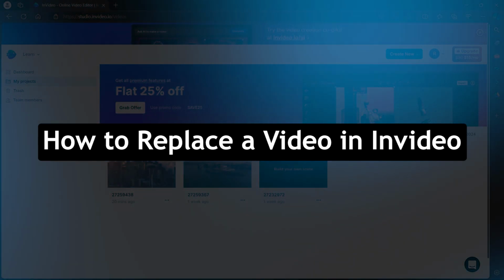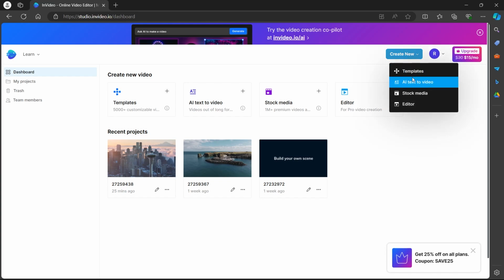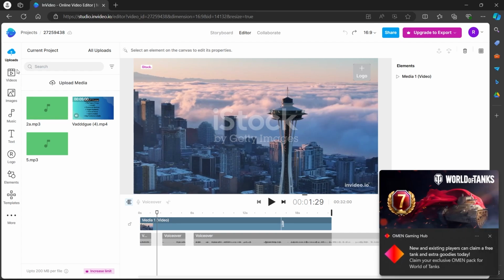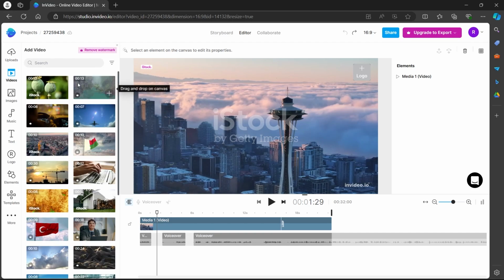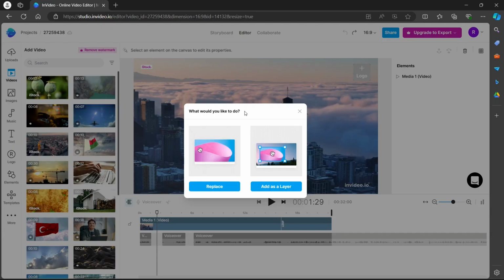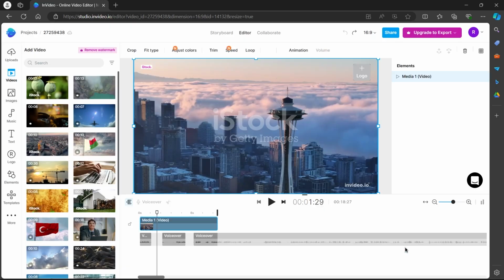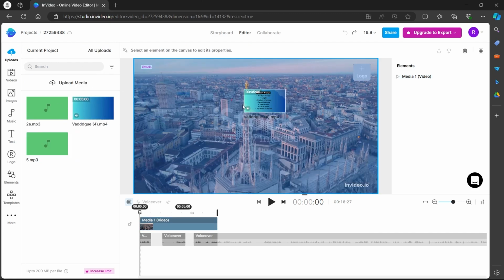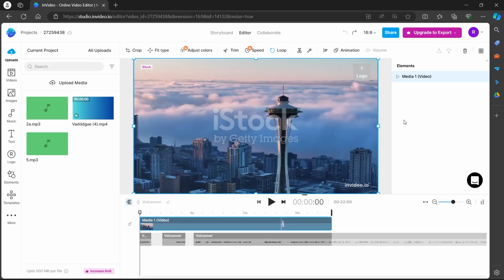How to Replace a Video in Invideo (SIMPLE & Easy Guide!)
Learn how to replace a video in InVideo with this simple and easy guide! In this video, we'll walk you through the steps to seamlessly swap out video clips in your project, ensuring a smooth and professional final product. Perfect for beginners and experienced users looking to refine their video editing skills. Follow these tips to effortlessly replace videos in InVideo!